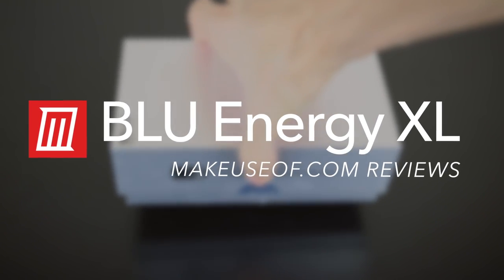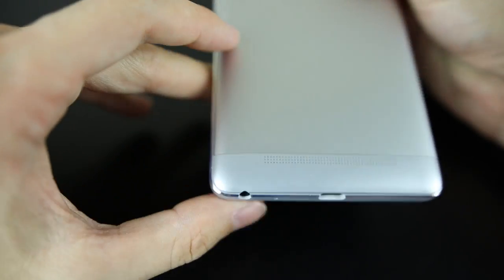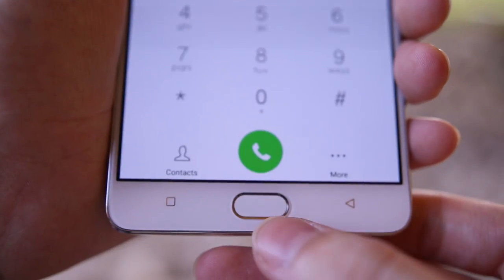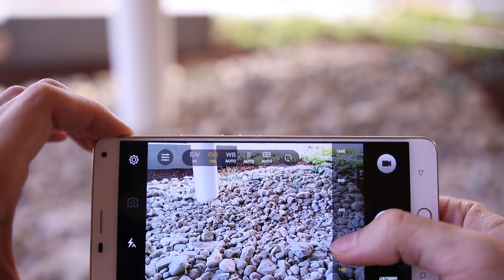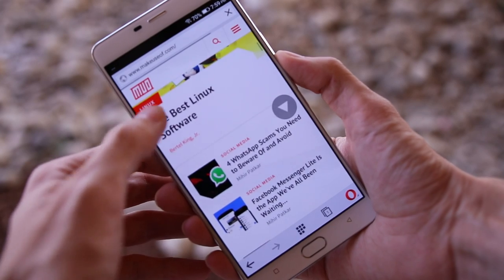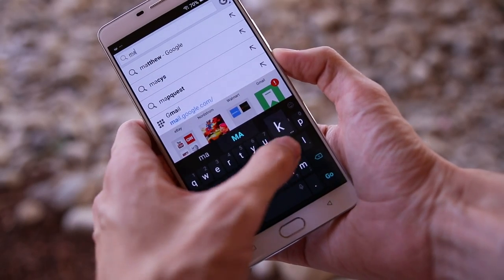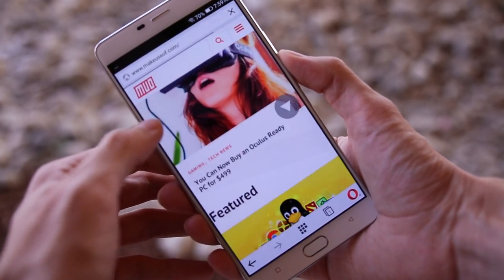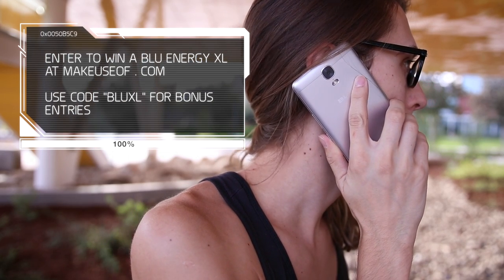BLUE Energy XL Review